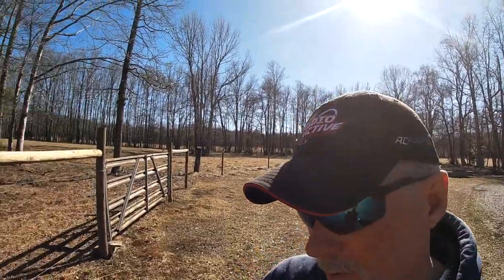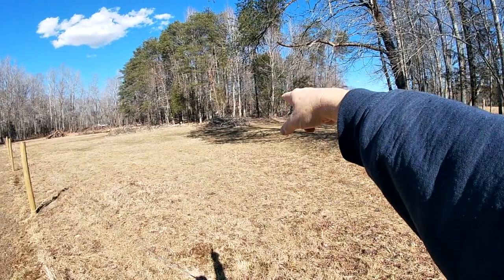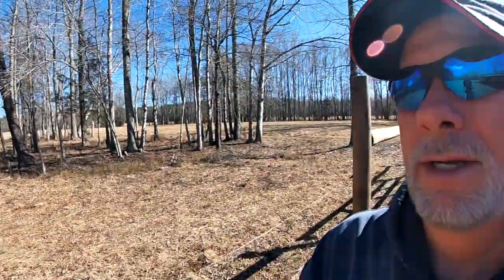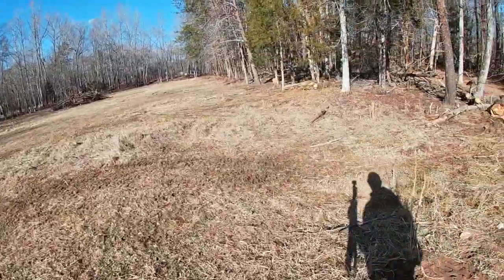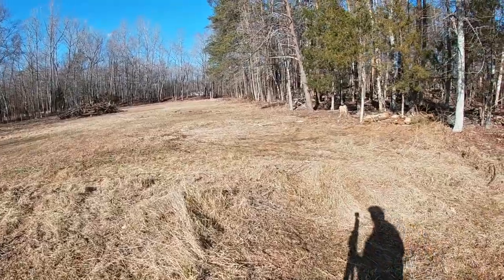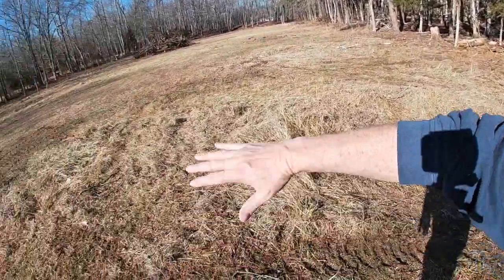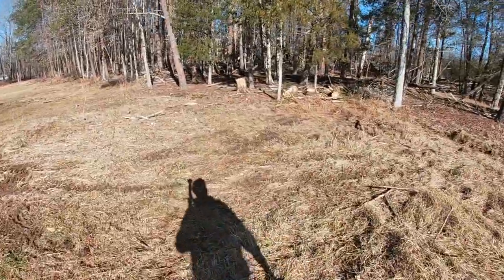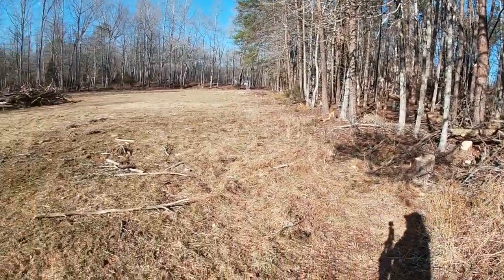GRAPPLE WORK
LOADING TREES TO BURN PILE
GRAPPLE DOWN TREES / FRONTIER AV20f GRAPPLE
 Grapple Work Clearing down trees from ice storm. Wow does this make it easy.